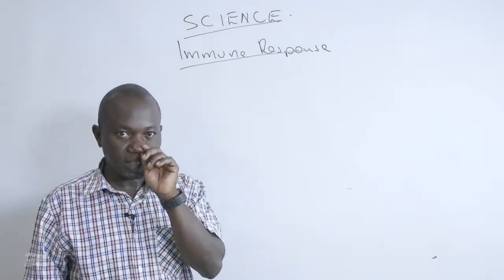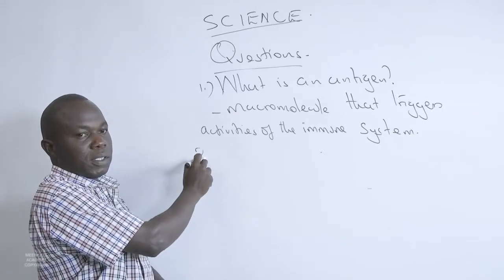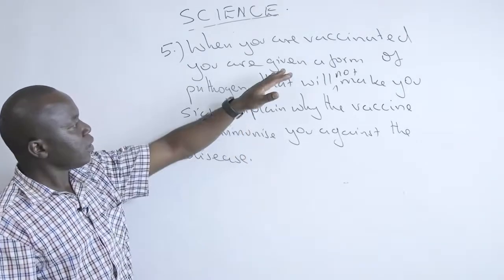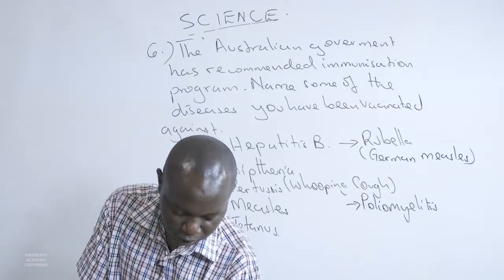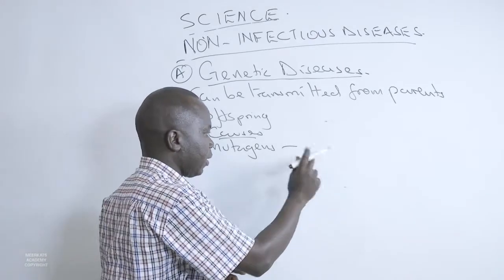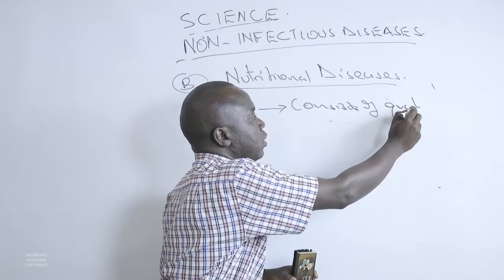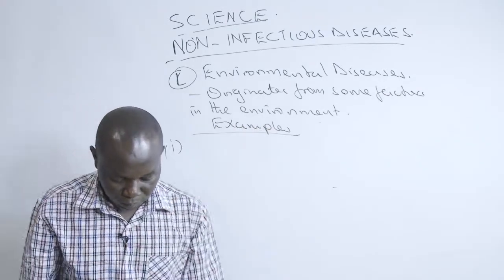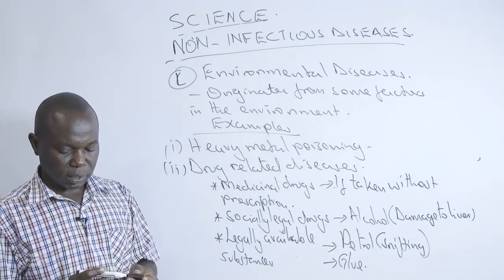228 Mr Wambete Isaiah No infectious Diseases SCIENCE YEAR 9